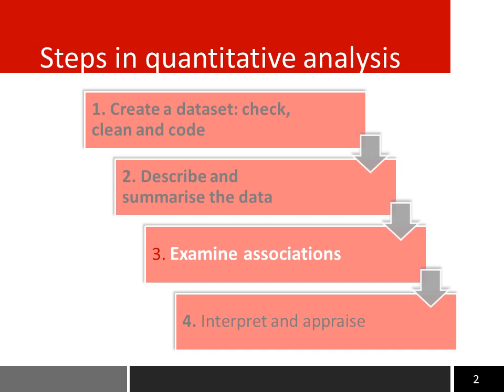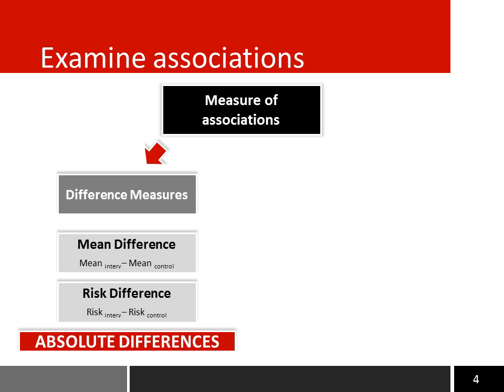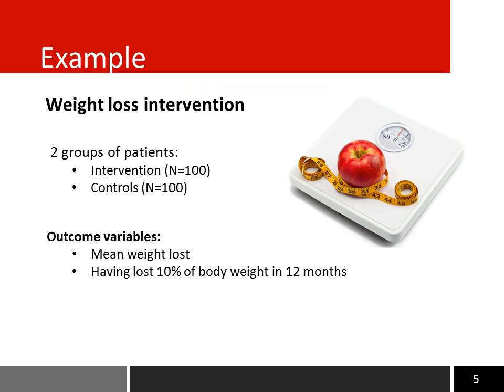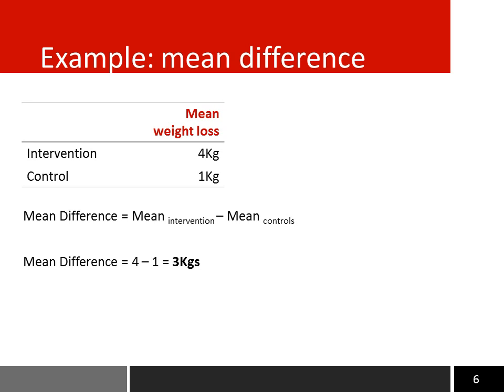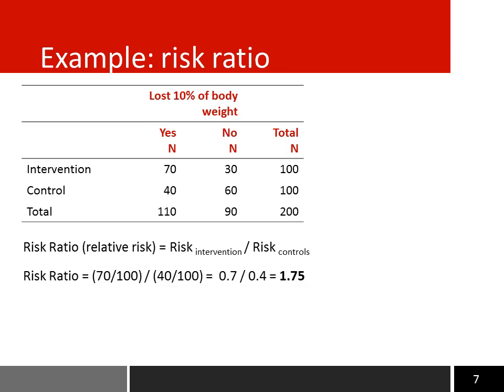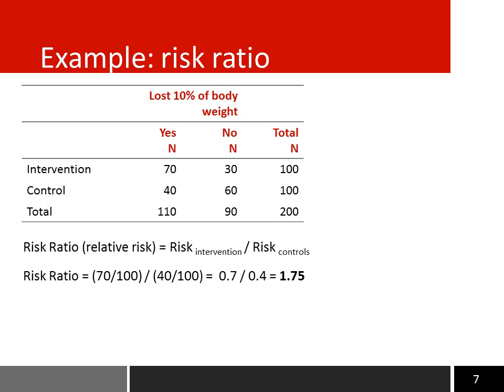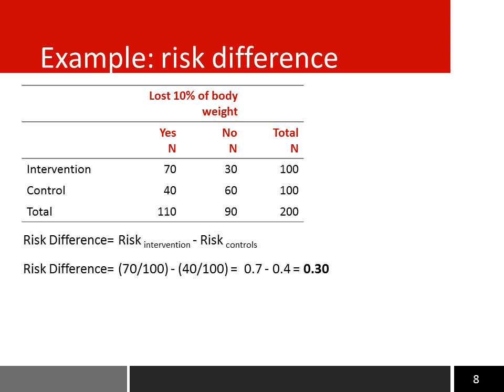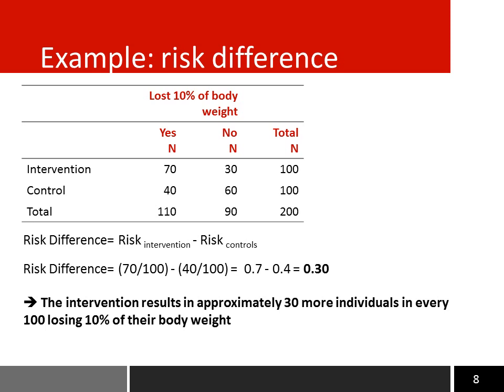Block 5 - Measures of association - p1